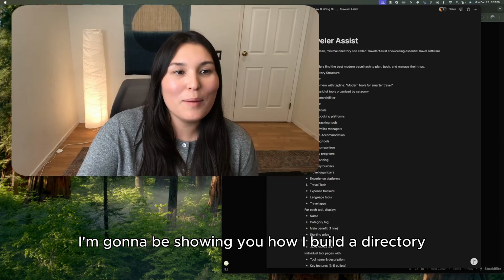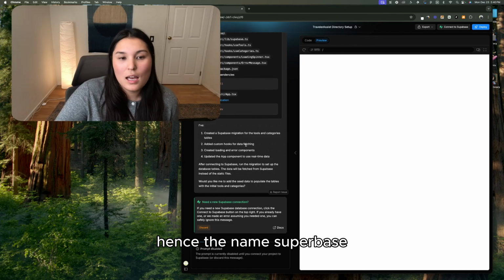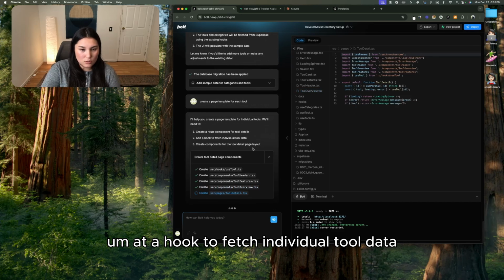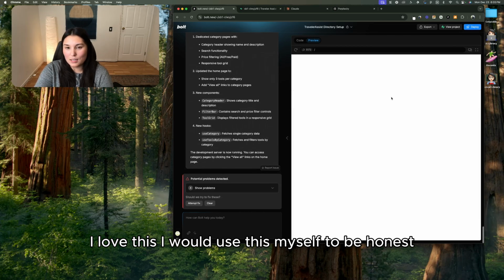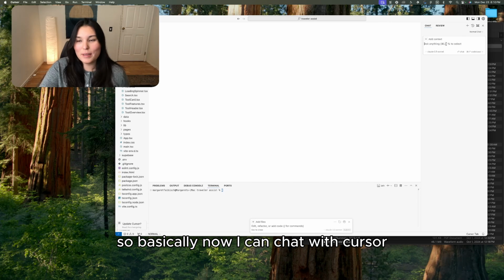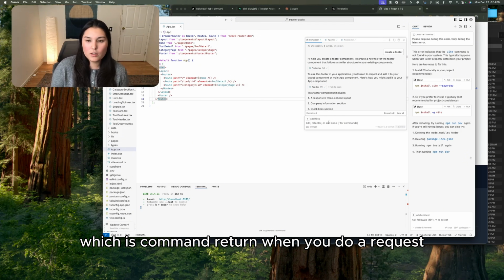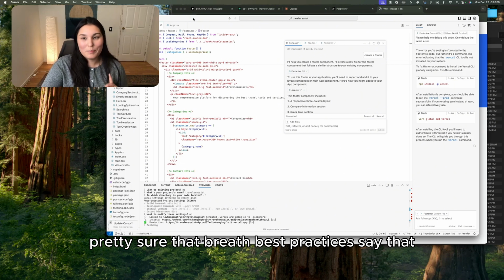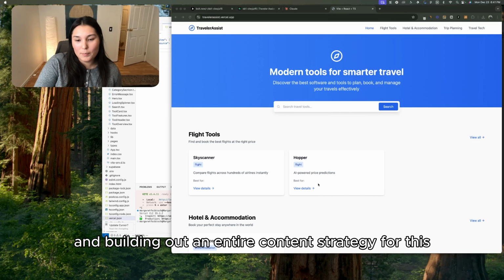How to Build a Directory Website with AI (Step-by-Step Beginner Tutorial)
Learn how to build a complete directory website using AI tools, with no coding experience required. In this step-by-step tutorial, I'll show you:

How to use Claude to generate the initial directory structure, building the site using Bolt and Cursor AI, setting up Supabase for the backend, creating category pages and tool listings, making the site mobile responsive, and deploying to Vercel with a custom domain.

I built a travel tools directory (TravelerAssist.com) from start to finish to demonstrate the entire process.

I didn't continue building out travelerassist.com, but I did build RyokanFinder.com after filming this video. The full build took less than a month. I

Resources:
Bolt.new: bolt.new (I now use Lovable.dev - see why in the course!)